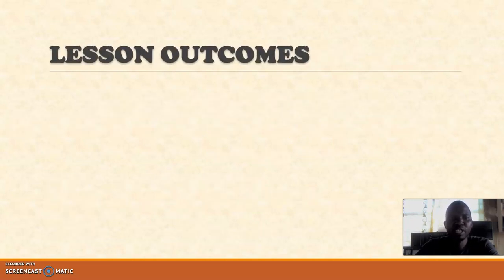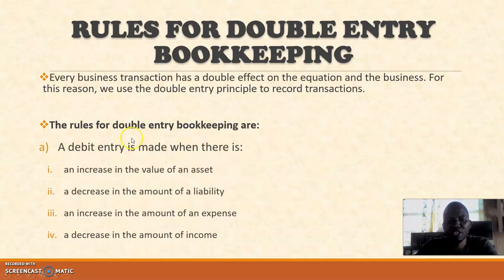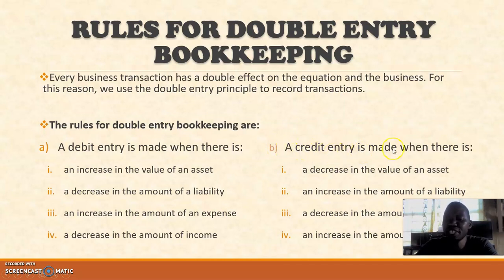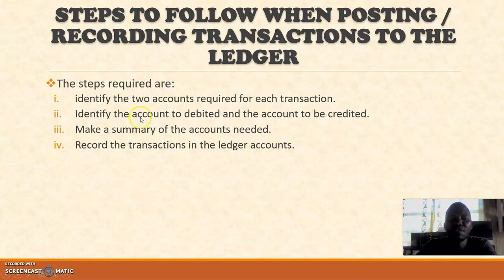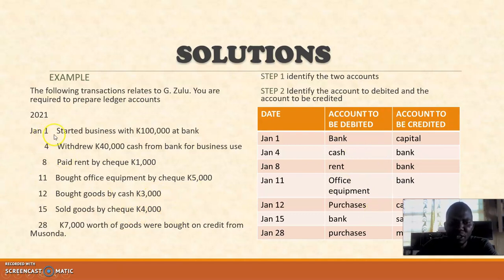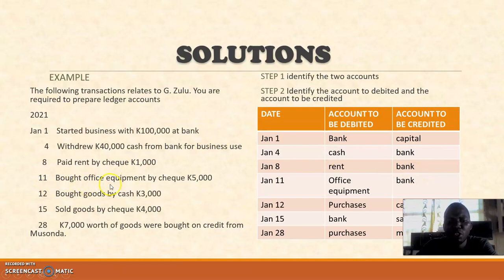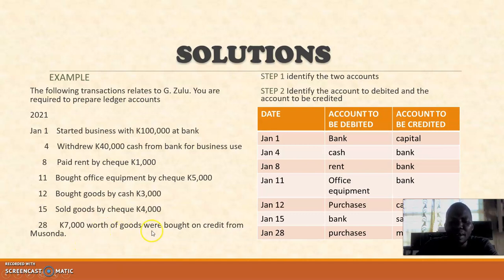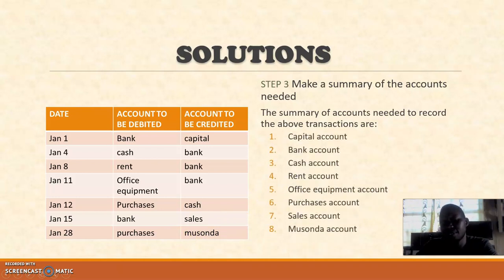Recording business transactions in the ledger account (part 1) by Simuntala John